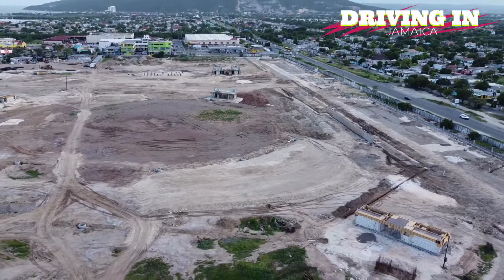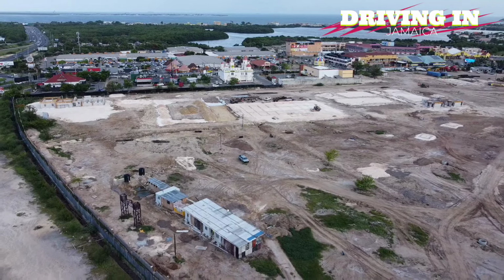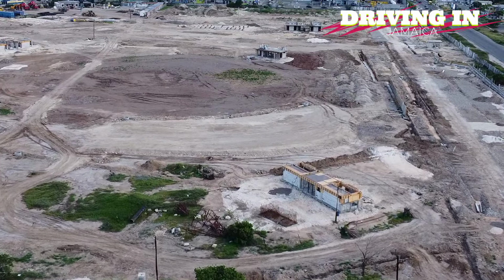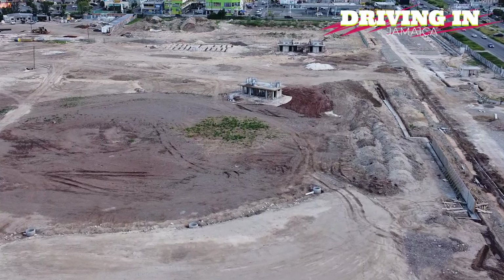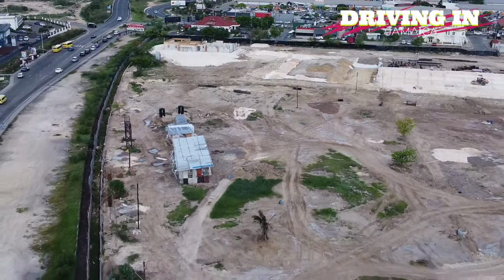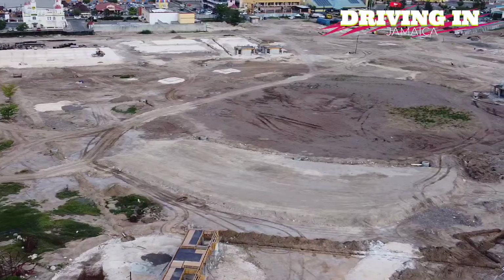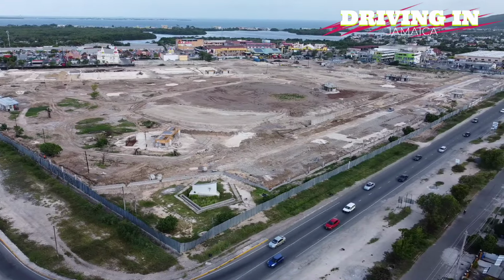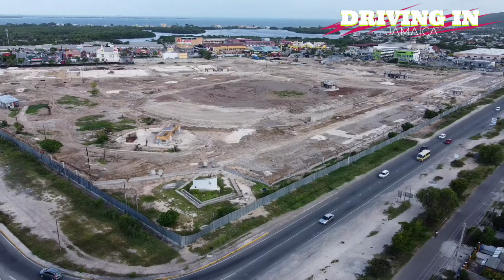Drone Tour Construction Portmore Resilience Park Jamaica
A Narrated Drone Tour Portmore Resilience Park Jamaica